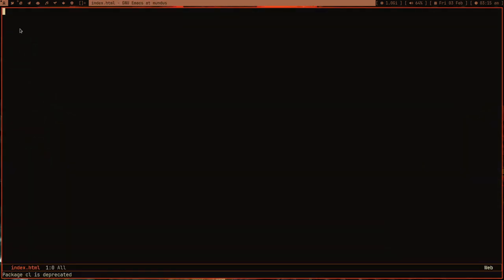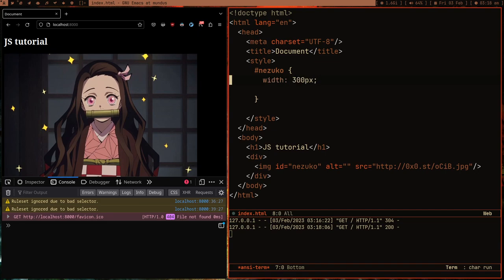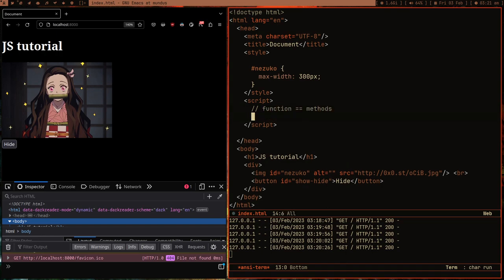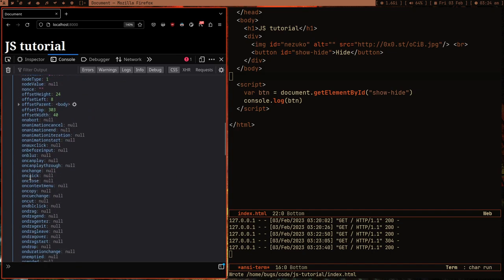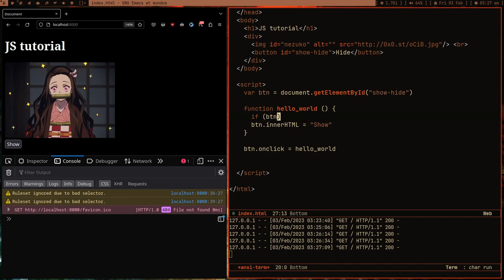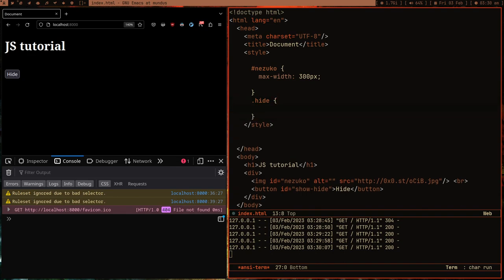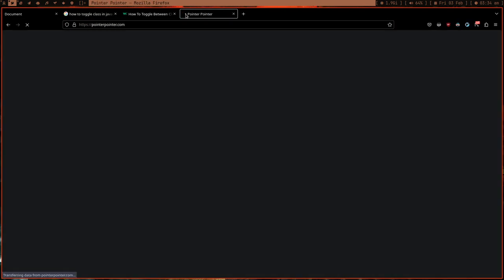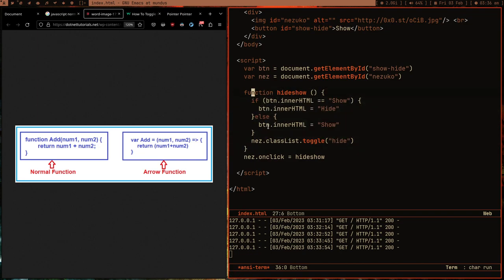Basic Idea of Javascript is super ezzzzzzy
~ about
I'm a guy from Bareilly, UP India
I love Computers / Linux / Programming.
I like using Free and Open Source Softwares.
I run this channel for fun.